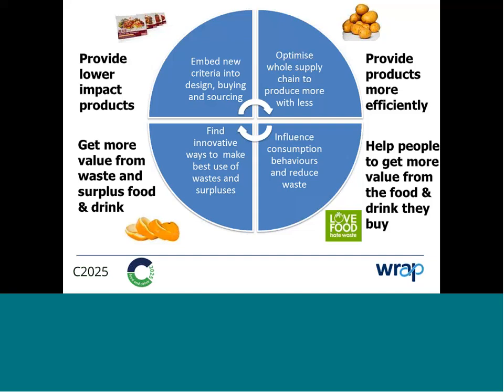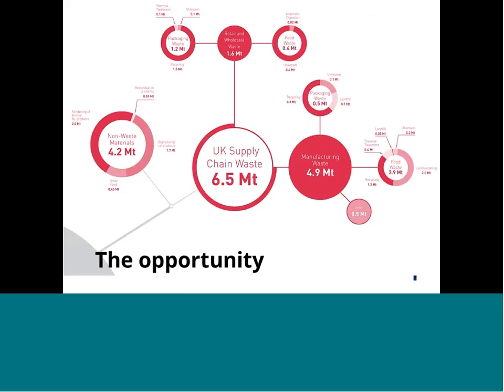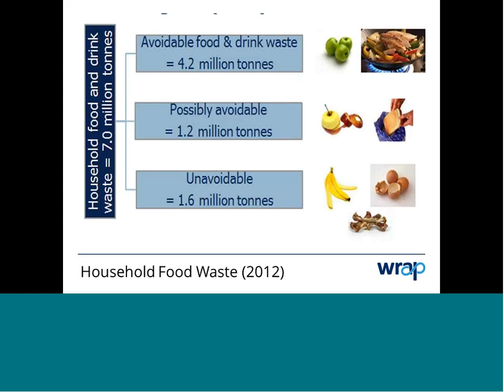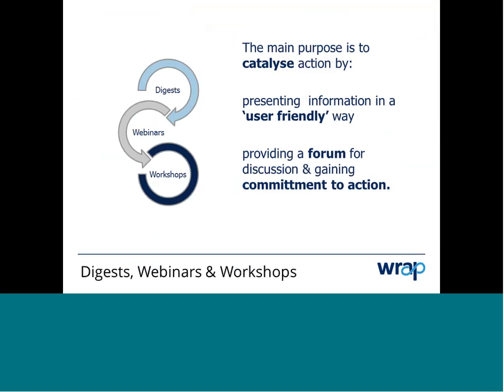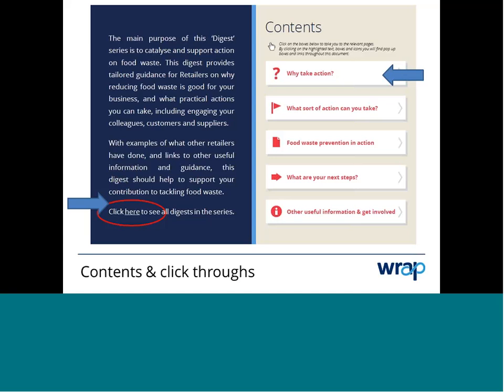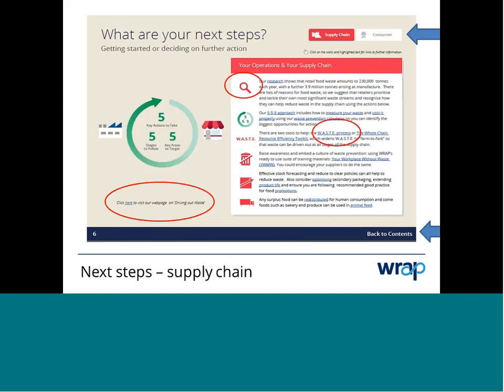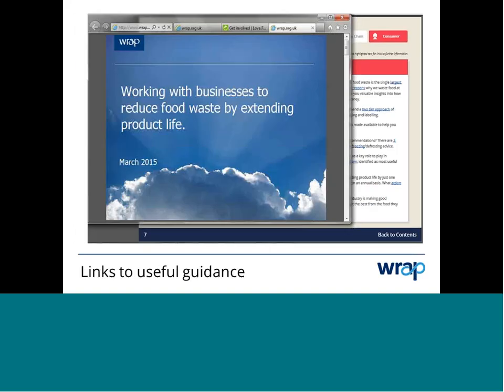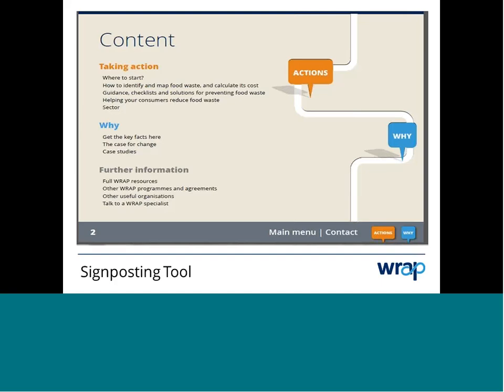WRAP's Introduction to Digests Webinar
Sue Riley, a Sector Specialist from WRAP, presents an overview of our interactive food waste prevention digest series. This webinar will help you make the best use of the digests, which are tailored to ten specific sectors.